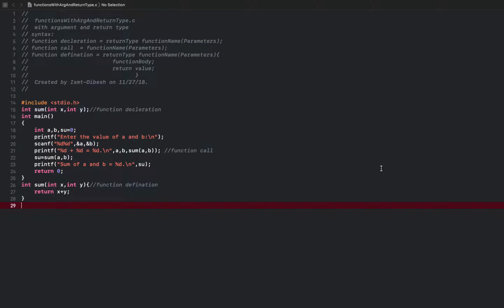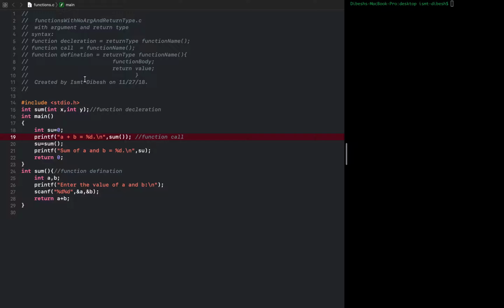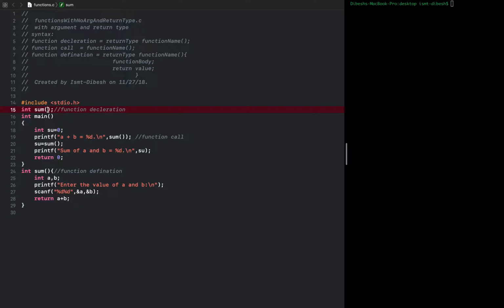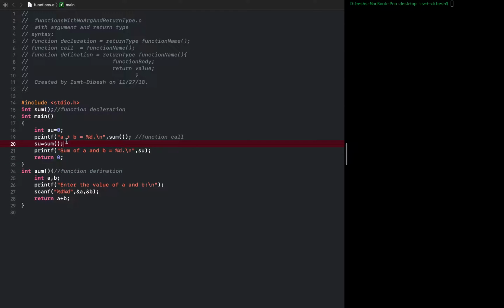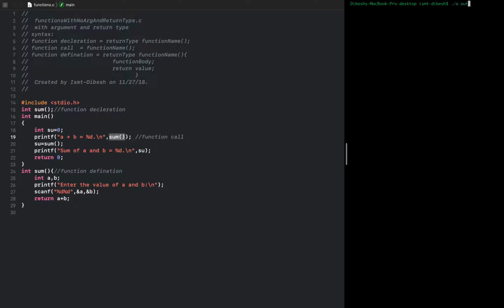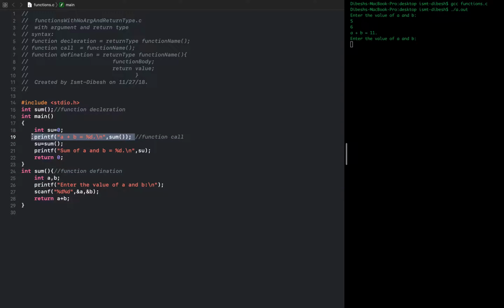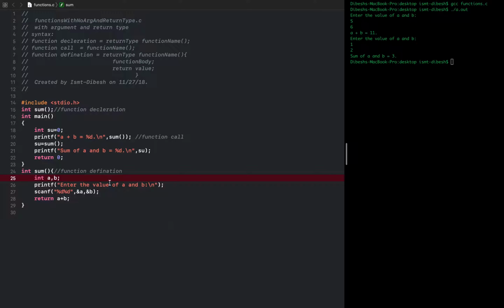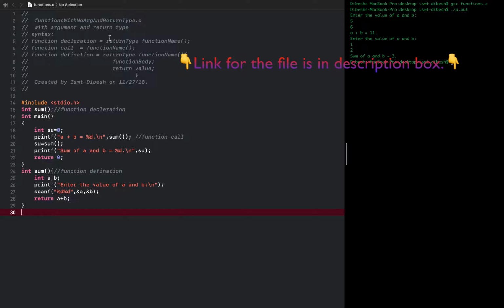C programming Ep-7( Function With No Argument And Return Value💻💻🔥🔥)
Function With No Argument And Return Value💻💻🔥🔥